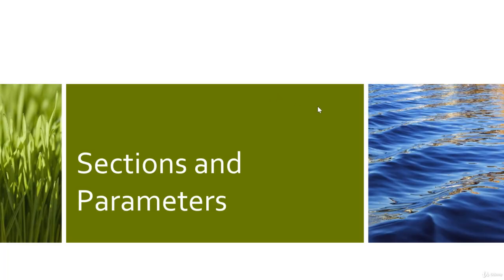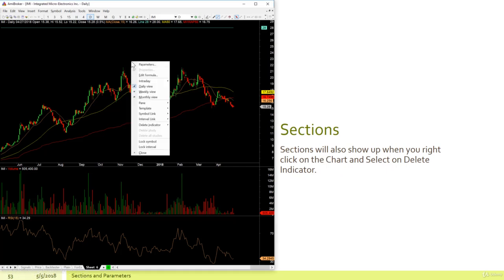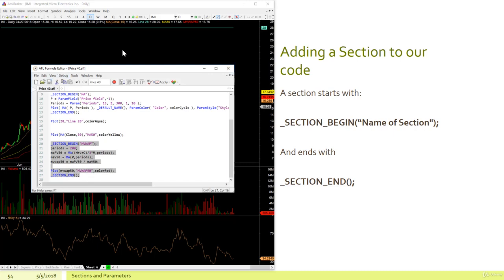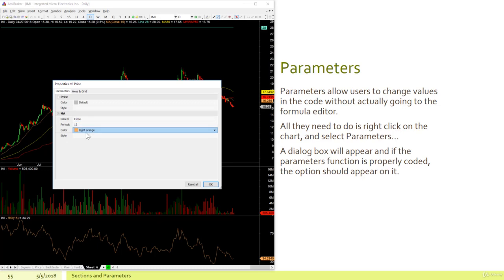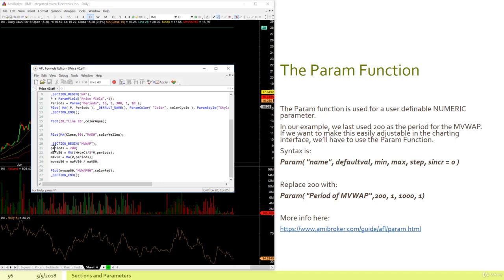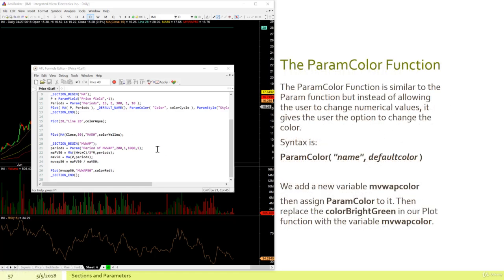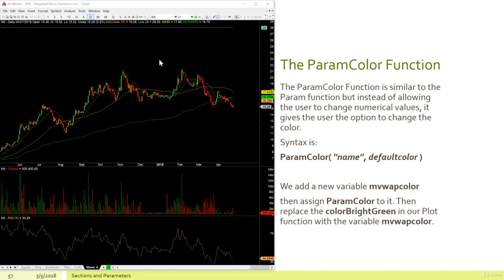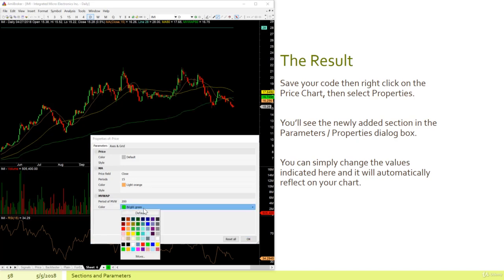7 Sections and Parameters